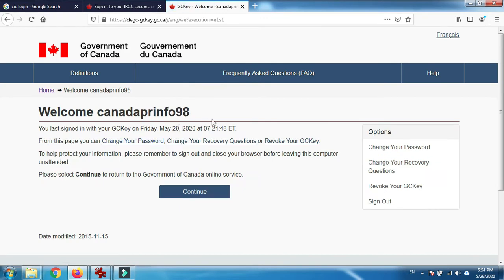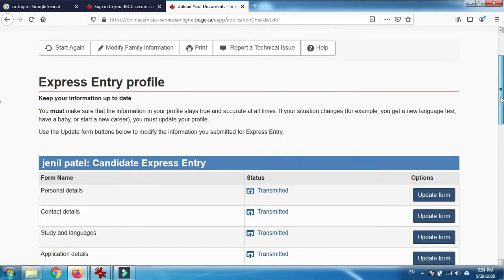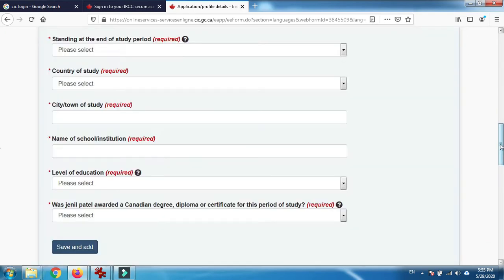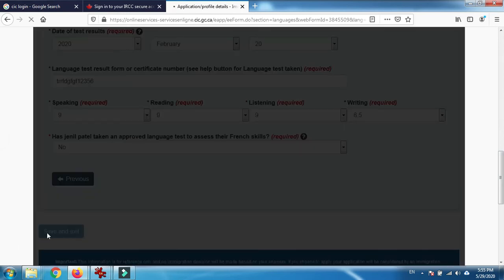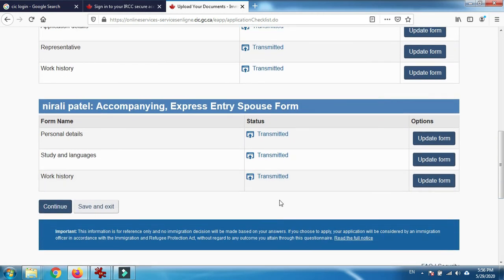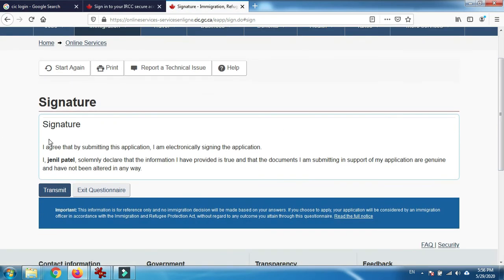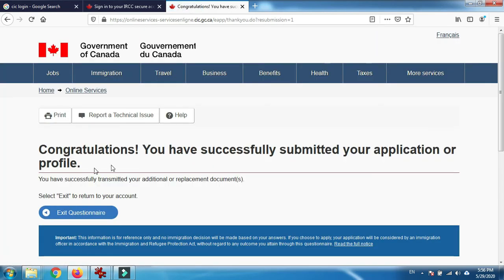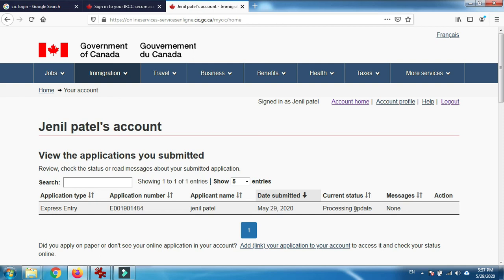How to update Express Entry profile | Need to update IELTS score , ECA, Work Experience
This video explains about how to update express entry profile.

If you have created your express entry profile  and waiting for Invitations to Apply (ITA) and if you need to update your details such as IELTS results , ECA and work experience details then you will learn about how to update it.